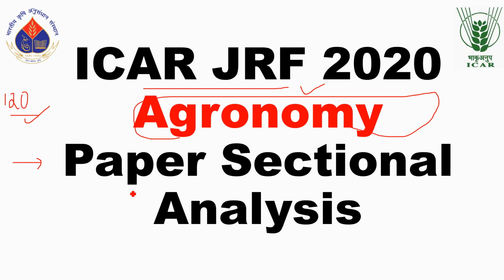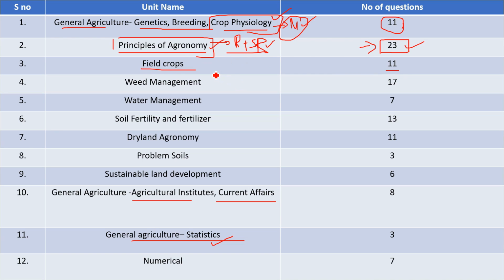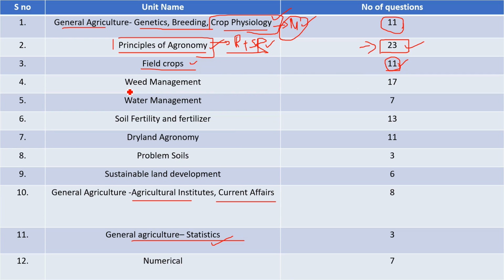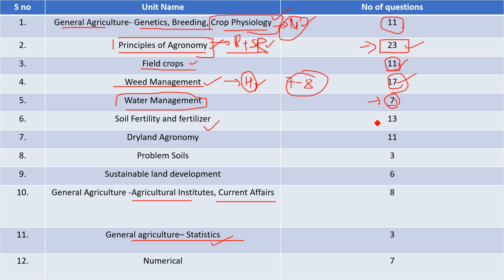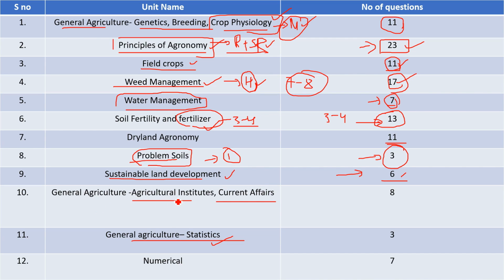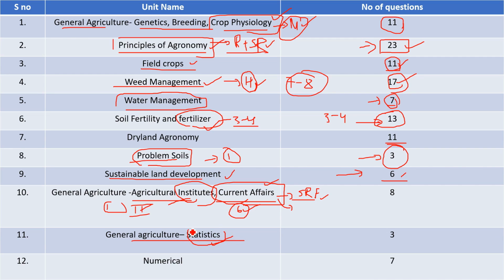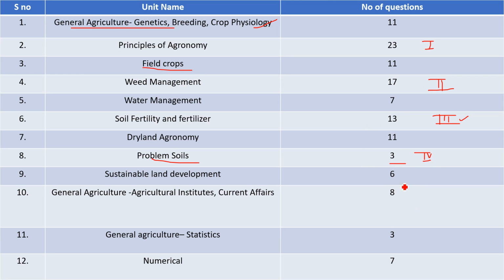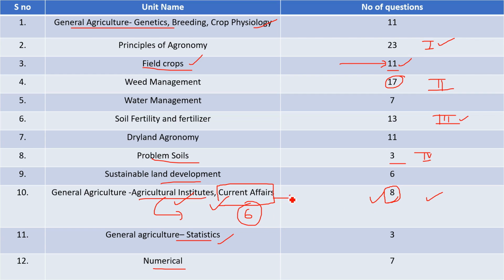ICAR JRF AGRONOMY 2020 Paper Sectional Analysis || Unit Wise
Hello Aspirants !!😁😁
In this video, I  have been talking about the ICAR JRF Agronomy Examination 2020.
Since the Examination pattern has changed from this year there are 120 questions in total and there have been Statement based question, etc
This Video Includes the sectional analysis means out the various sections or units of agronomy, I have broadly divided them into 12 parts.
The number of questions that are asked from each section is mentioned against it, so you can take screenshots and prepare accordingly
The Video will be helpful to you in analyzing which part or unit of the syllabus is Important as the pattern has been changed from this year

All kinds of Suggestions and Queries are invited
Hope this video will be helpful to you and if you find this useful kindly share it with your Juniors and Batchmates or whosever who you think needs to watch it
Keep Learning